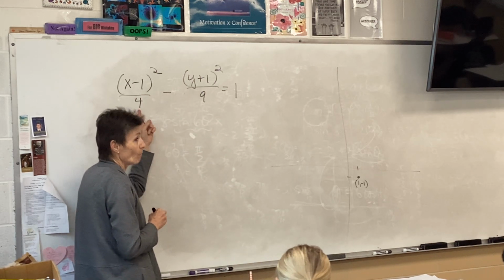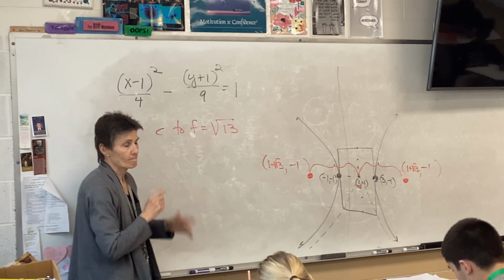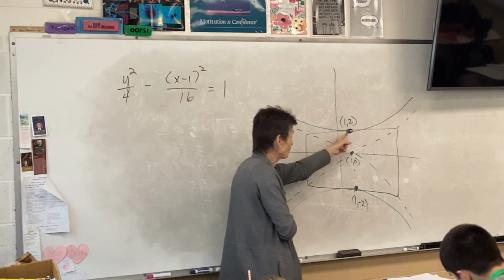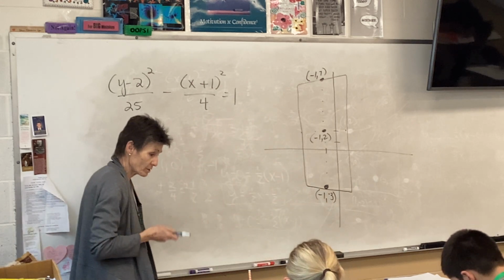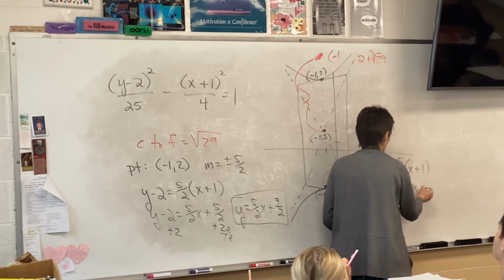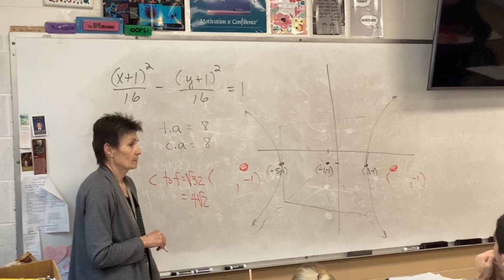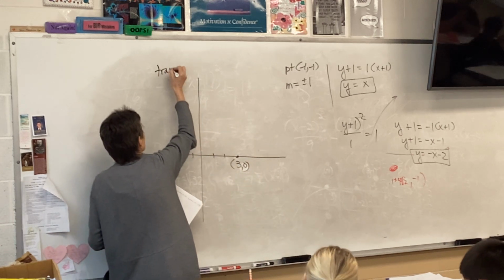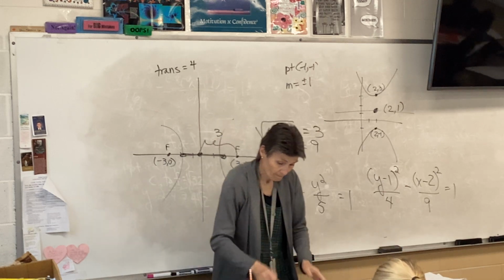Precal C Notes section 8.3 1e-3b